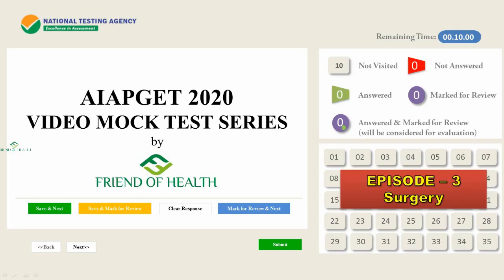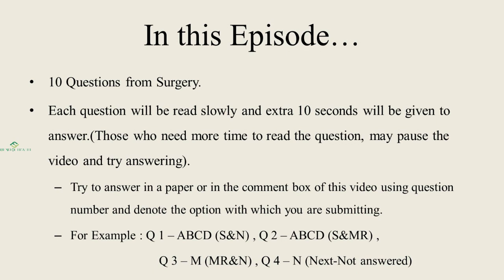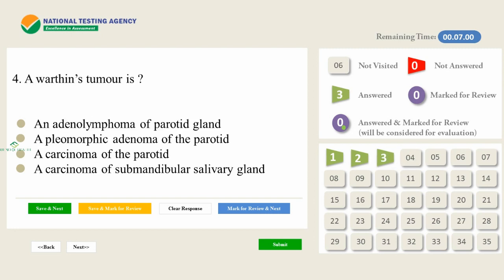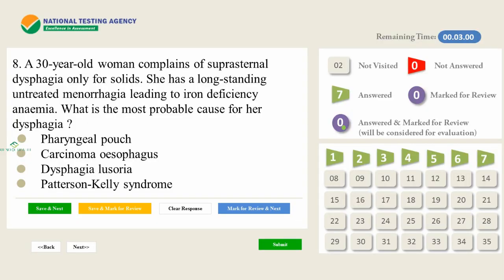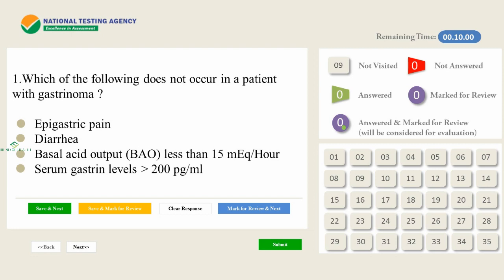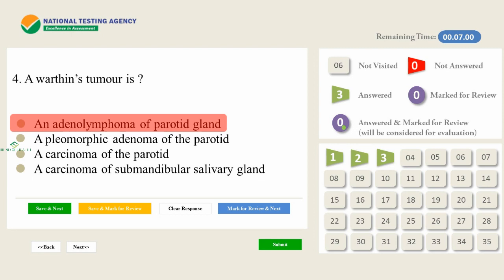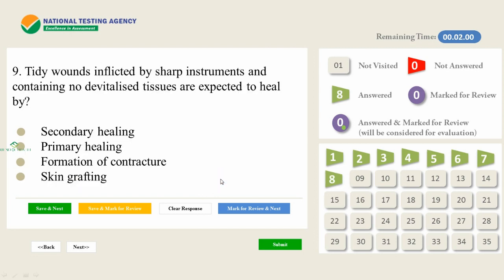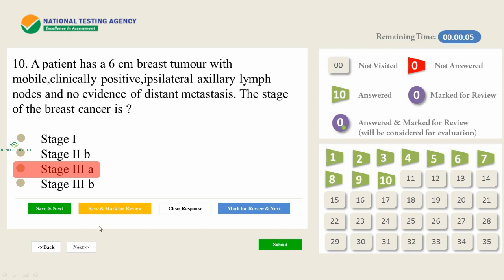AIAPGET 2020 Video Mock Test Series | Real Exam Screen | Surgery 10 IMPORTANT MCQ's | Episode 3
10 seconds count down timer is added after each question so that students can get maximum benefit by attending this video mock test series.

Through this series, we are planning to help students and aspirants of AIAPGET 2020 to practice previous questions and expected questions on the real Exam Screen so that they can get rid of their anxieties and apprehensions regarding the Online or Computer-based Exam.

In this episode, 10 questions from Surgery is discussed.
All the answers are confirmed from Bailey & Love's Short Practice of Surgery textbook.

Related high yield topics and areas to stress are emphasized.